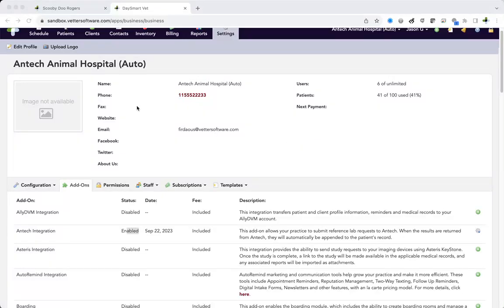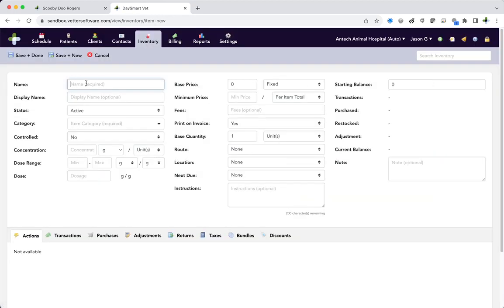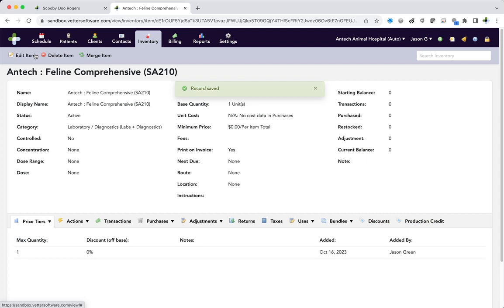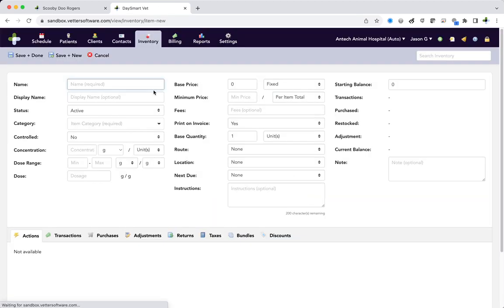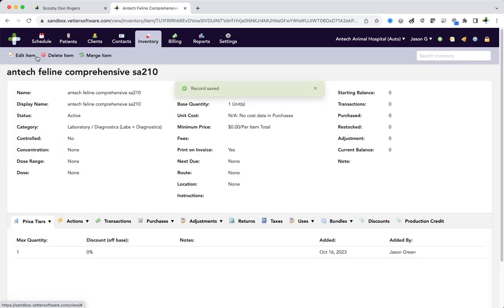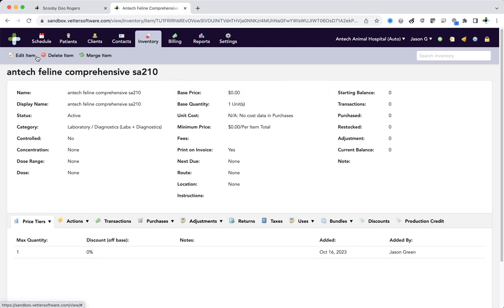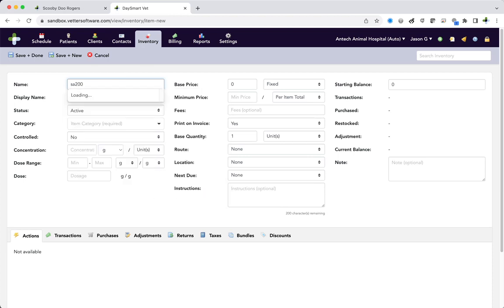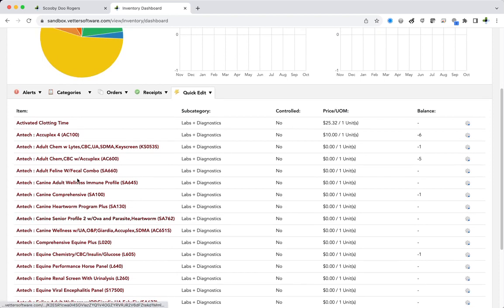02 DaySmart Vet - Antech Integration Setup: How to Add Inventory Items